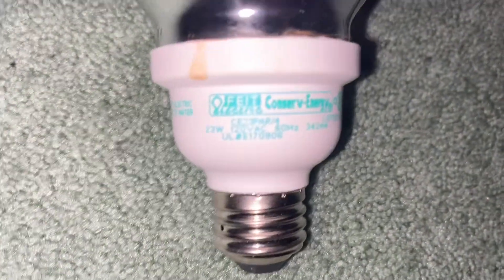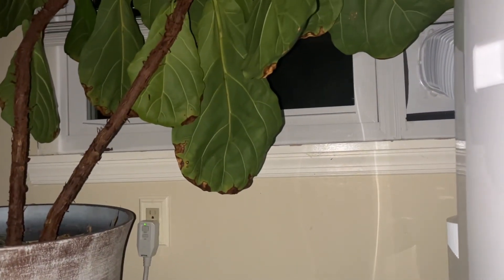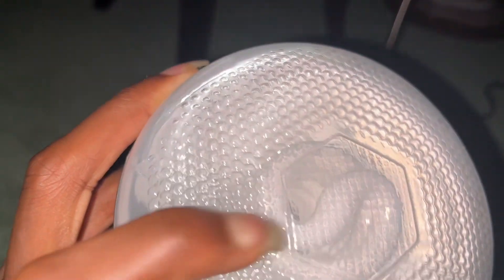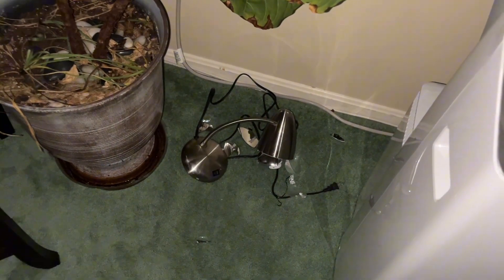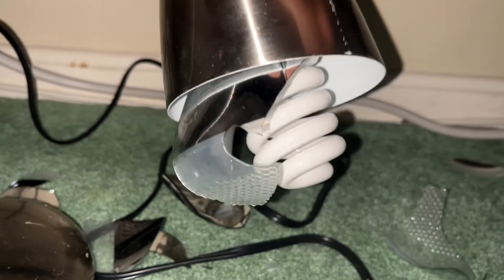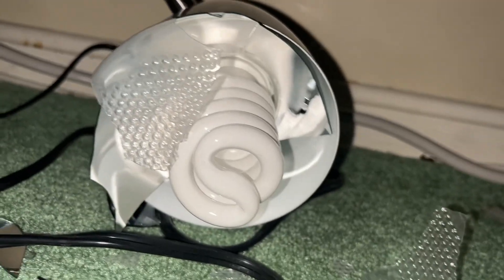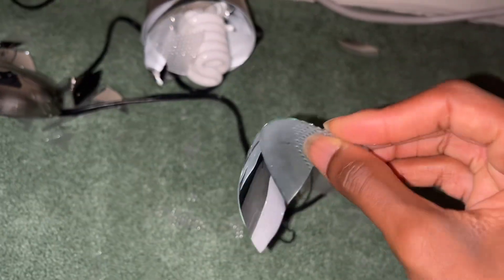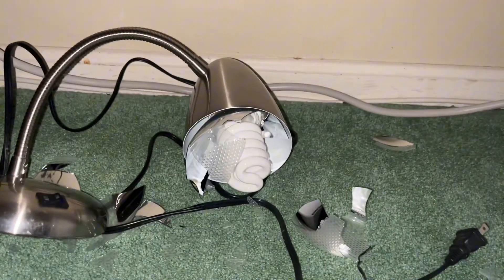Custom CFL flood light setup and unfortunate accident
When trying to mount on a table it fell of and shatter the housing. And I when inspecting the bulb further I saw a small crack in the bulb. So it had to be disposed. I will try this project again later.